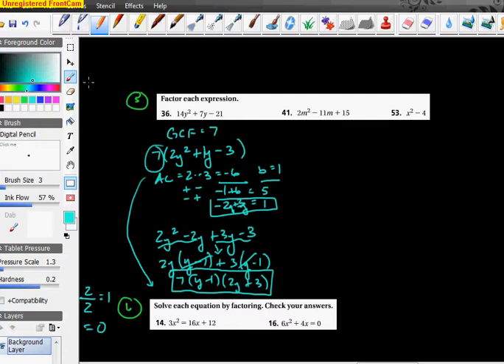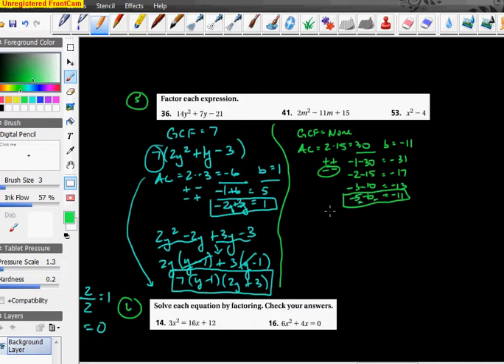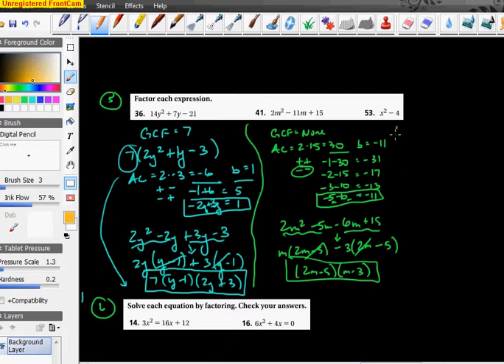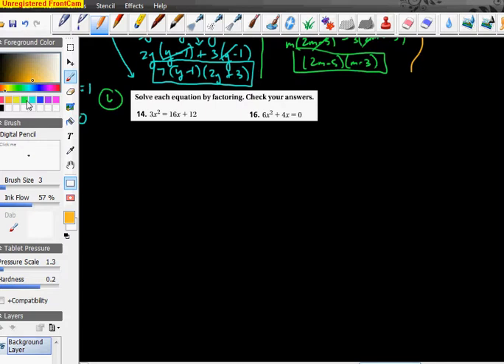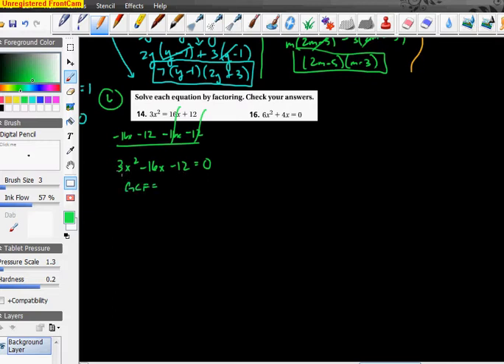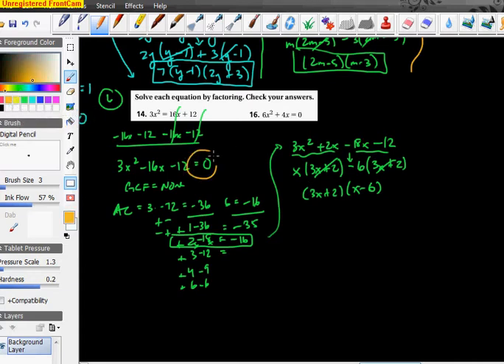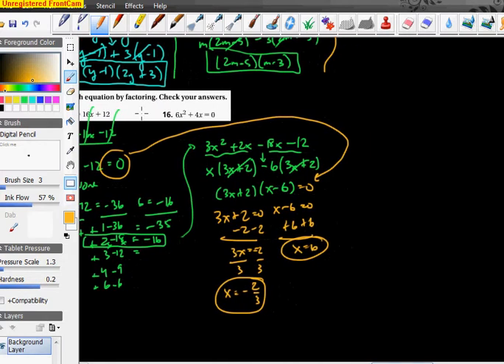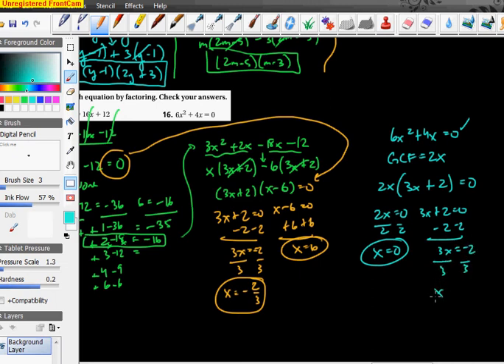alg 2 ch 4a quiz review 2